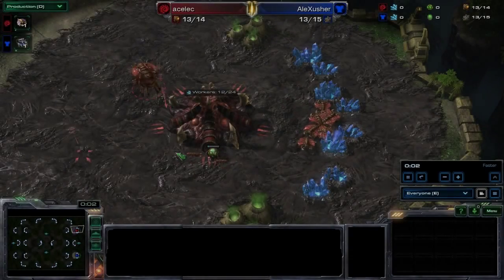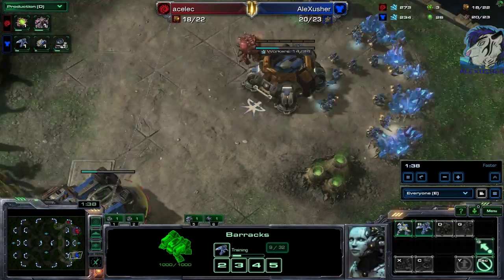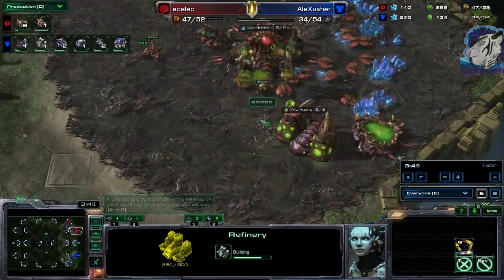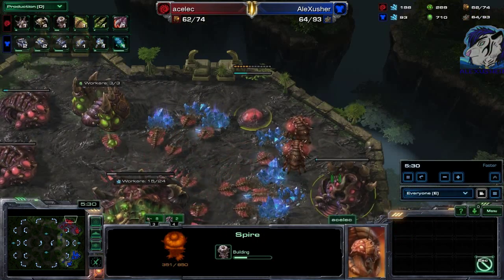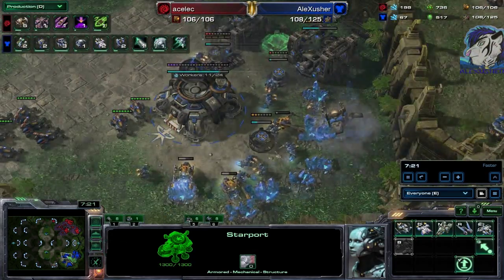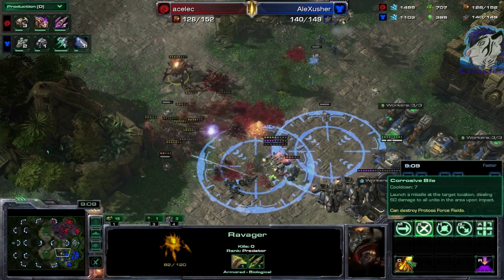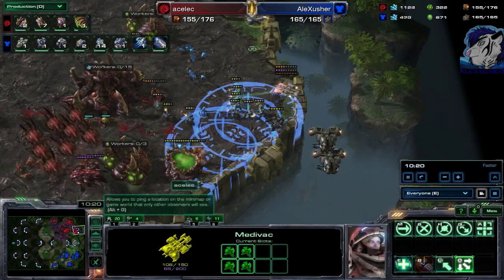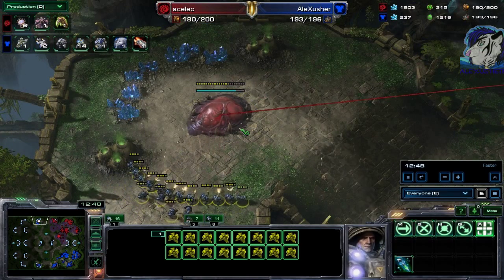StarCraft Crazy Replay 2015 #12 - TvZ - Ruins of Seras